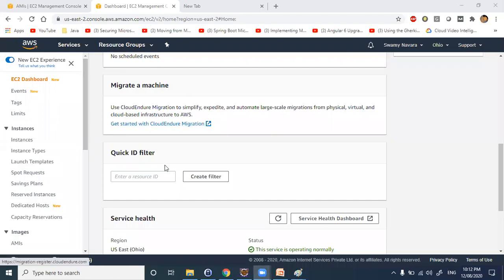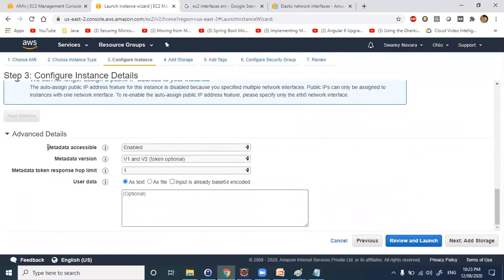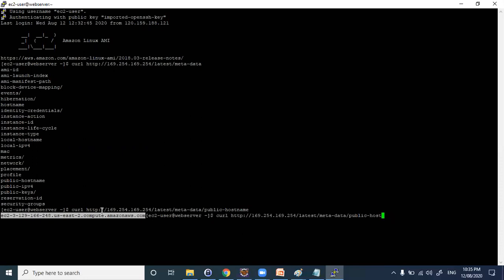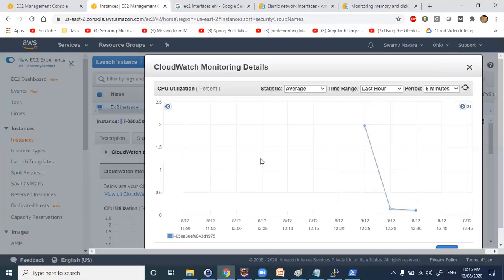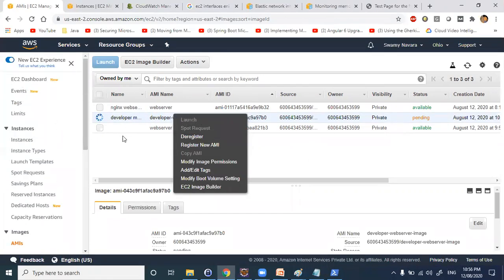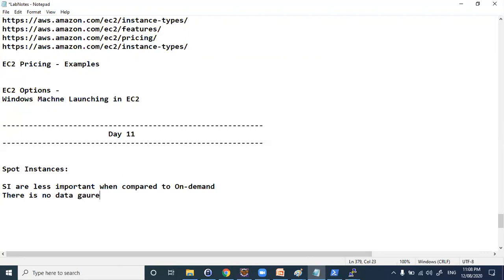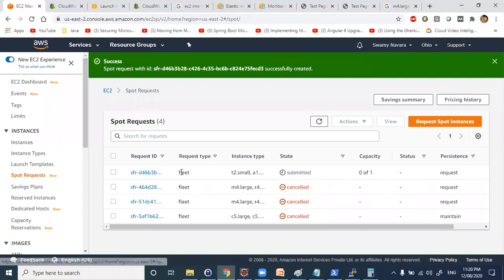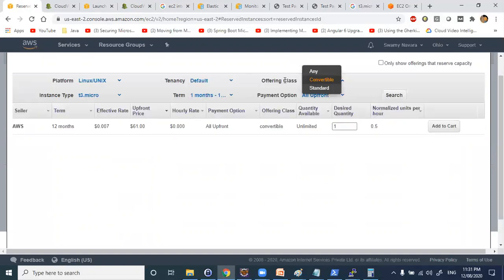11. AWS EC2 deep dive | Spot Instances|EC2 Reserved Instances|EC2 Capacity Reservations |Live AWS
11. AWS EC2 deep dive | Spot Instances|EC2 Reserved Instances|EC2 Capacity Reservations |Live AWS